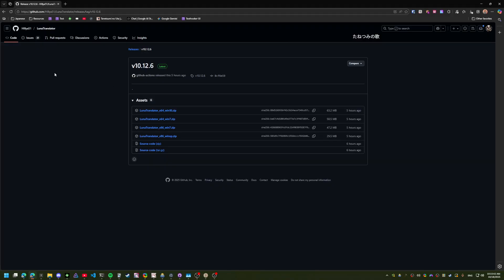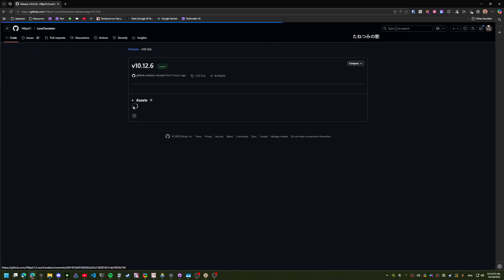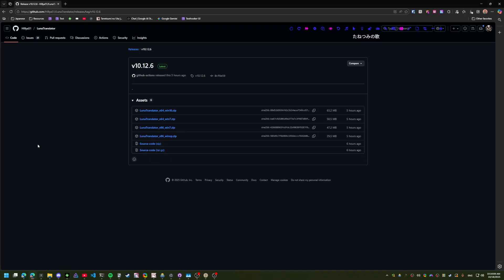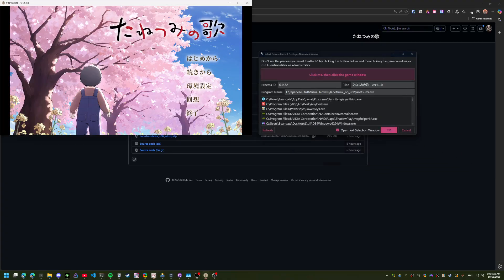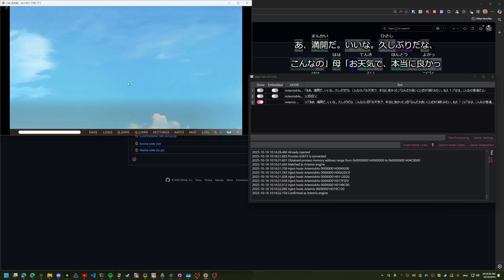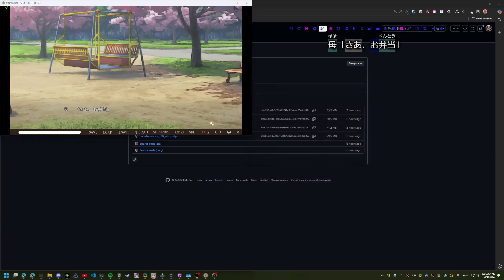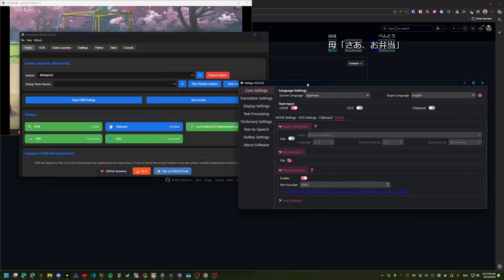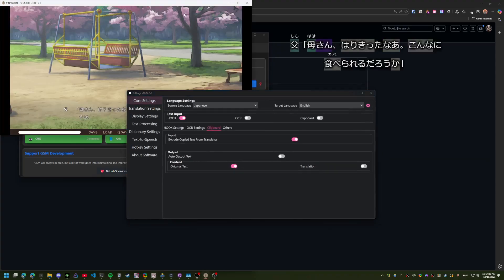GSM Tutorial - Game Text - Luna Translator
Luna Translator is a pretty complicated program just like GSM, but here I just wanted to demonstrate how easy it is to hook games with it and get the text into GSM for mining/lookups.